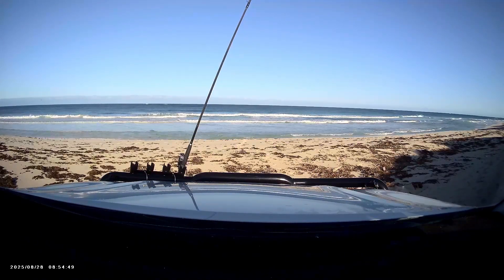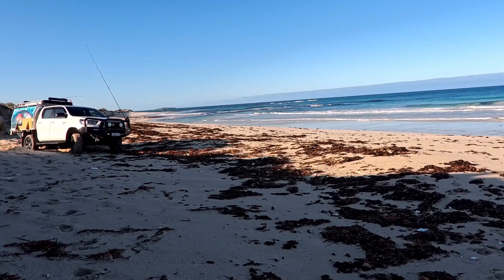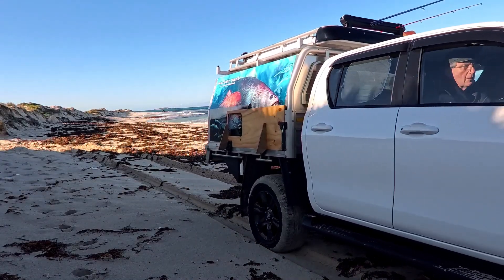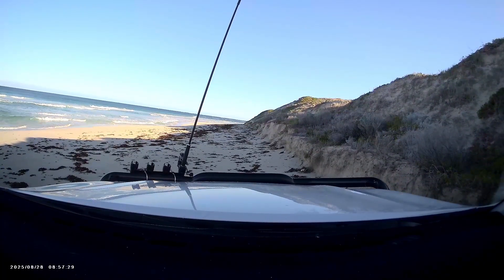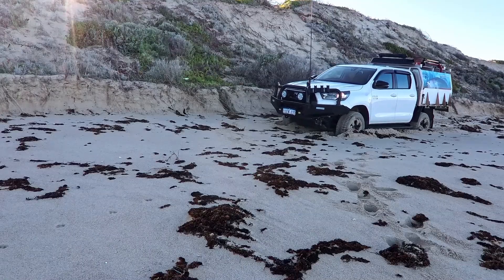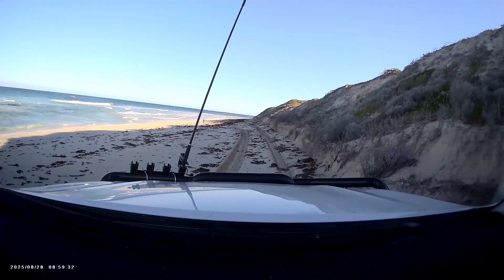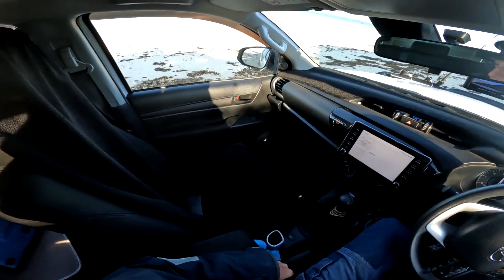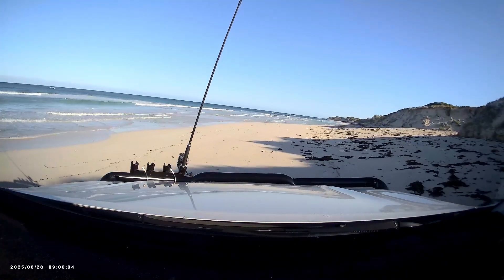Slow vs speed & momentum in soft sand.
Which is best? Slow and steady or fast to stop sinking in?